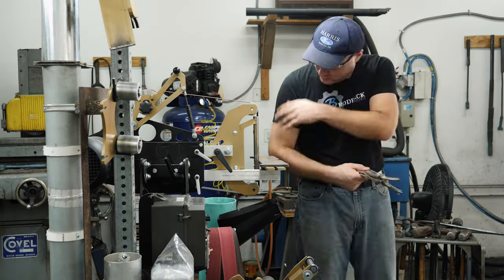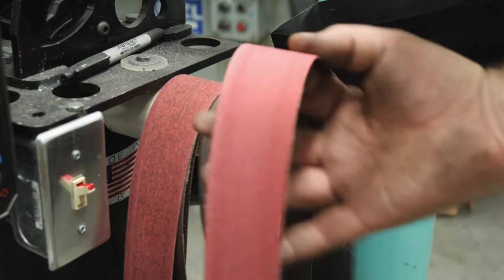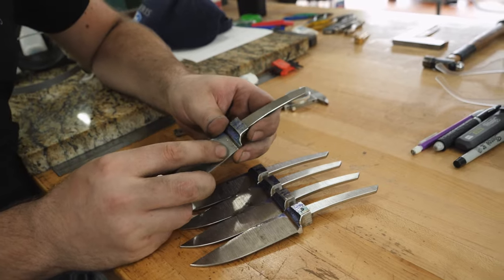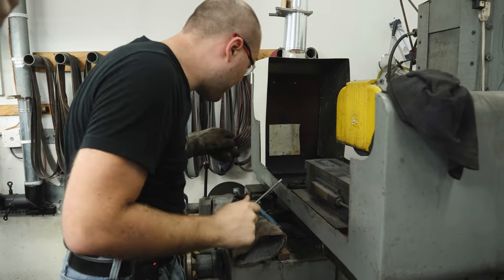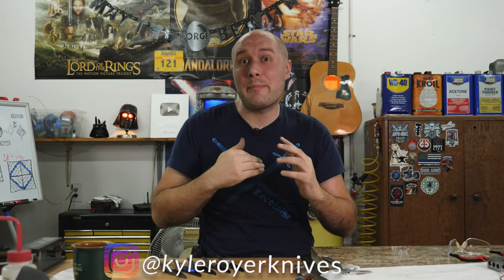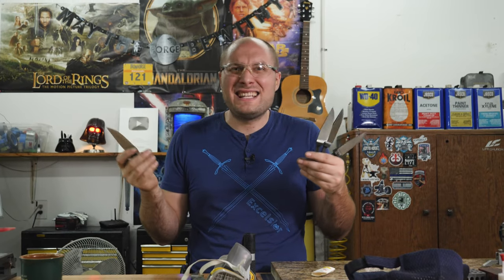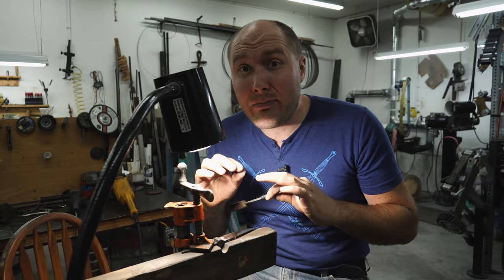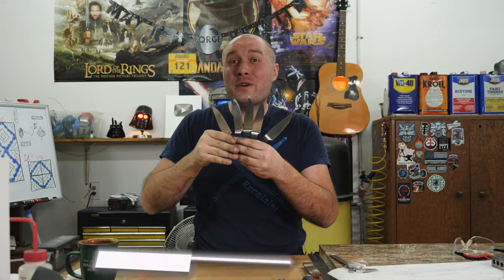Transforming a Bar of Twisted Damascus Into Usable Blades!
We are transforming a bar of twisted damsscus into 5 usable blades that we will make into knives!
We will quench the blades, grind the blades, and handsand the blades to 320 grit!

I am proud to be a part of the Brodbeck family!  If you need a grinder for making your knives, please consider them.

After the Blade show is over, Mastersmith Kyle Royer gets right to work forging out twisted damascus steel.  Making simple twist damascus steel is very fun, and you can learn how to make knives, Once he is done forging he will grind the blade of the knife, make his handle fit like a glove, sharpen the knives, and he will have a beautiful functional knife.  Kyle never made Tanjiro’s Katana, but he made mosaic longsword.  Kyle got to use Ilya’s hammer he gave him at Blade Show, while he forged out the damascus steele for his blades that he will turn into knives.

Knifemaking is fun, you can learn how to make knives and forge out blades, and grind your knives, and master the art of Bladesmithing at your own shop with a hammer and a forge.